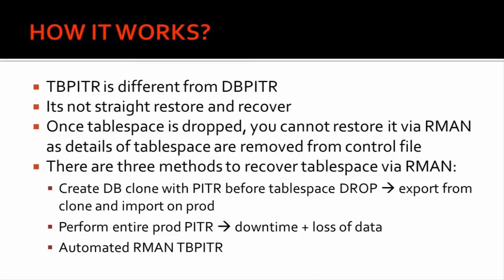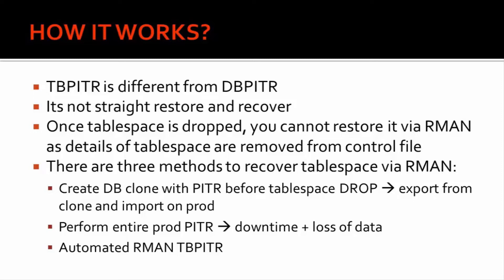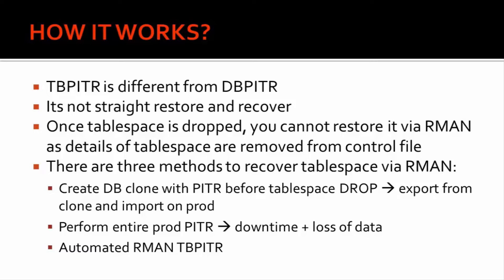Oracle Tablespace Point-In-Time-Recovery | TS-PITR (Part 1)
Tablespace Point-In-Time Recovery (tbspitr) is kind of cumbersome RMAN recovery to perform. There are basically three methods by which tbspitr can be achieved. The method explained in video is the easiest one, "fully automated" point in time recovery task, to bring home the basics.

00:00     Tablespace PITR Recovery
01:09     How Tablespace PITR Recovery works?
02:31     Methods to recover tablespace via RMAN
06:34     RMAN TBPITR
07:39     RMAN TB-PITR Practical